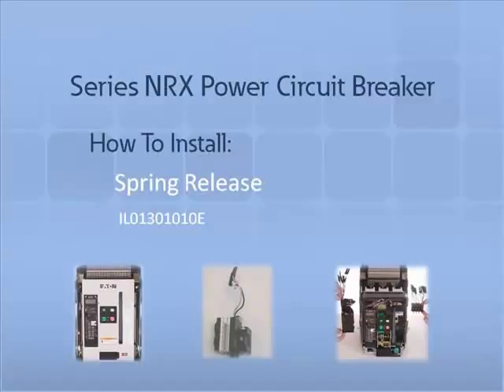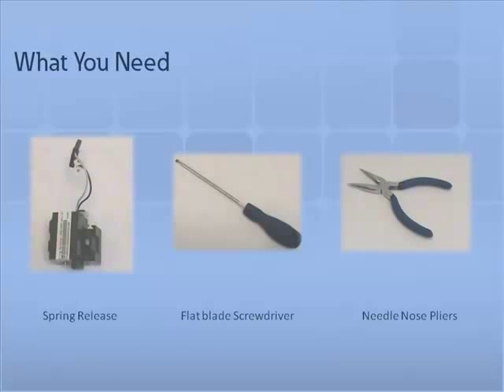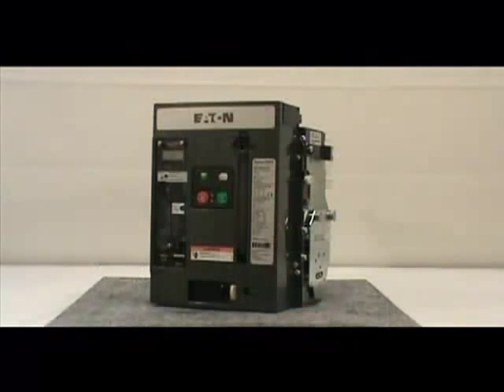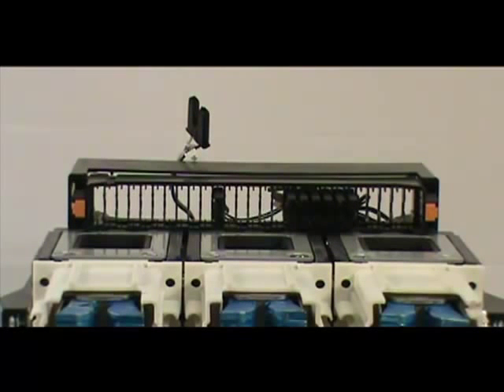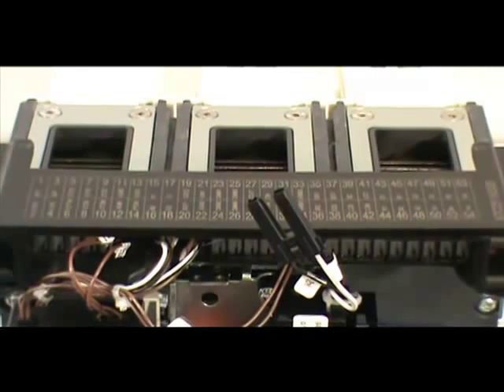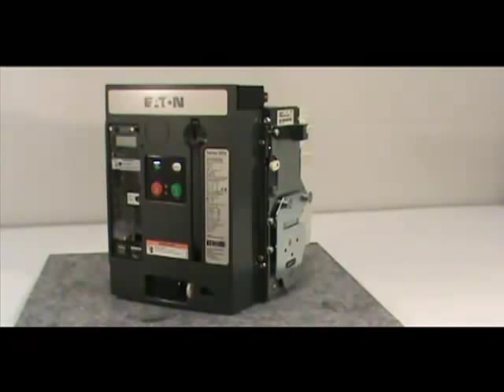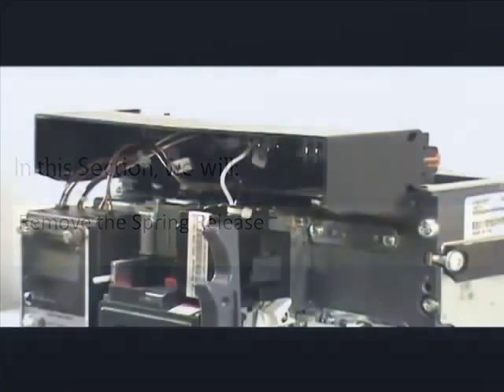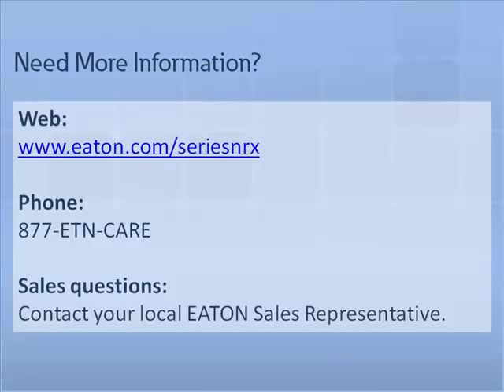Eaton Series NRX, How to install the Spring Release